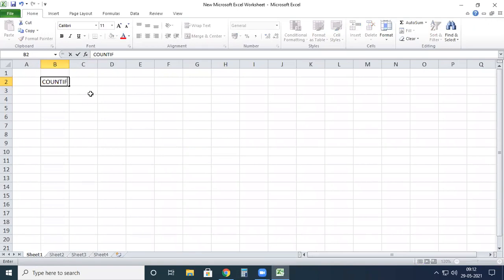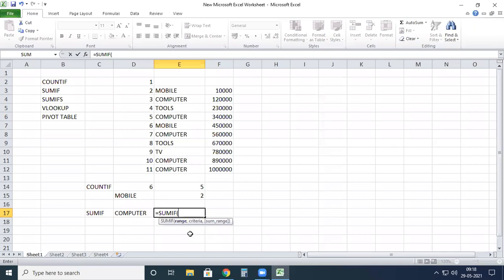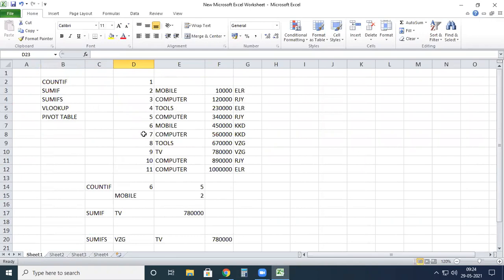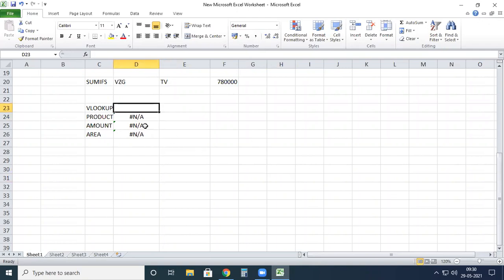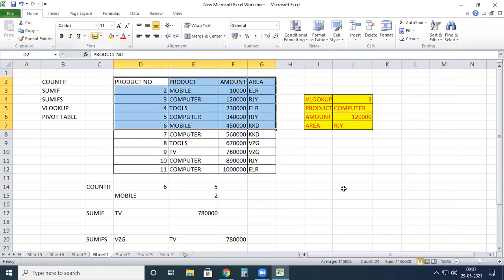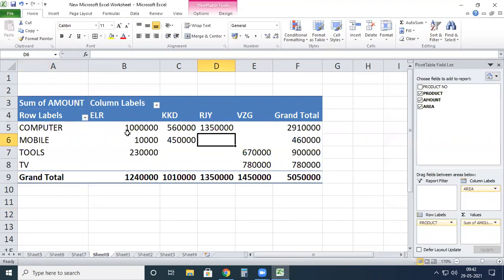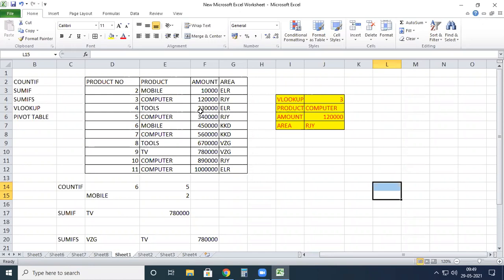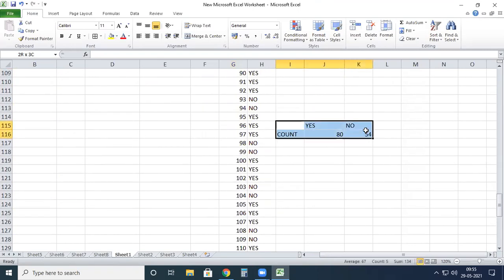pivot table in excel;sumif in excel;sumifs in excel;countif in excel;vlookup in excel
pivot table in excel;sumif in excel;sumifs in excel;countif in excel;vlookup in excel;basic excel functions;ms-excel;ganesh sir crr;